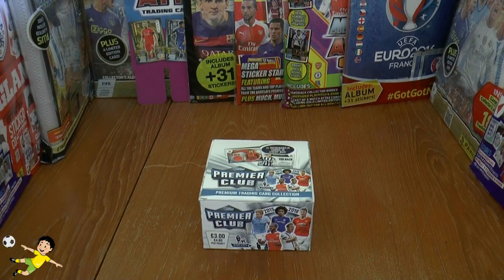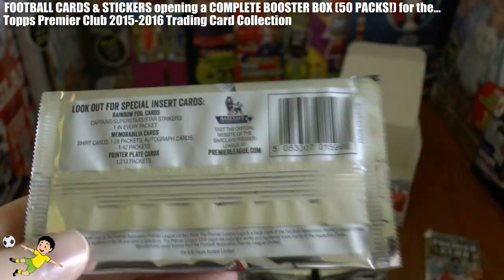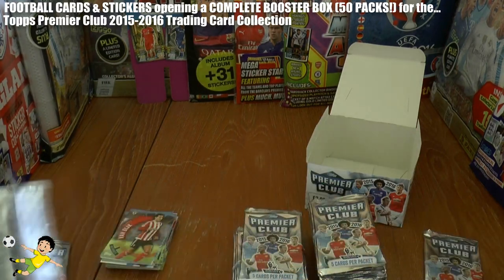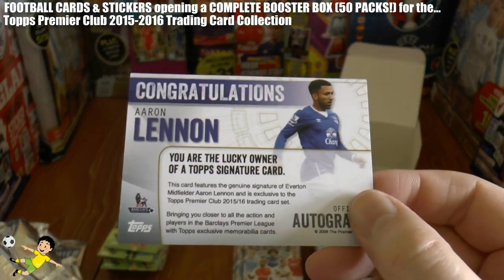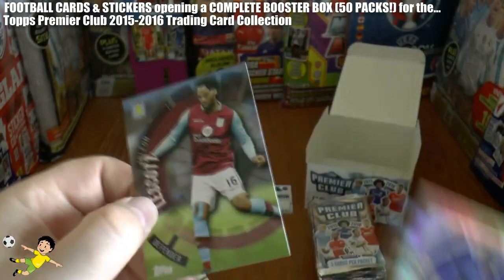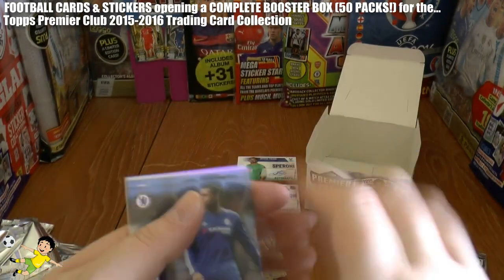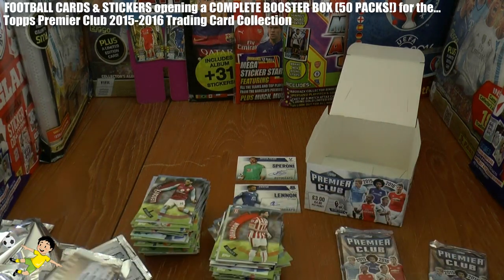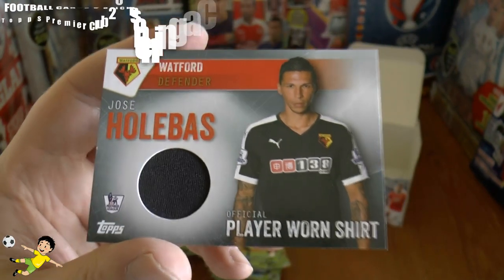█▬█ █ ▀█▀ x4!!! ⚽️ BOOSTER BOX UNBOXING ⚽️ Topps PREMIER CLUB 2015 - 2016 Trading Cards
Here we open & review a COMPLETE BOOSTER BOX of 50 packs (250 CARDS!!!) for the TOPPS PREMIER CLUB 2015/16 Trading Cards...Each packs costs an expensive £3 each in all good newsagents...Enjoy!